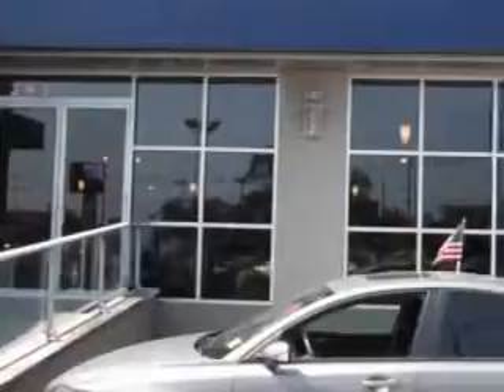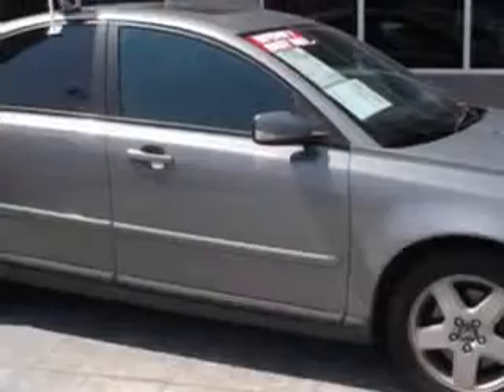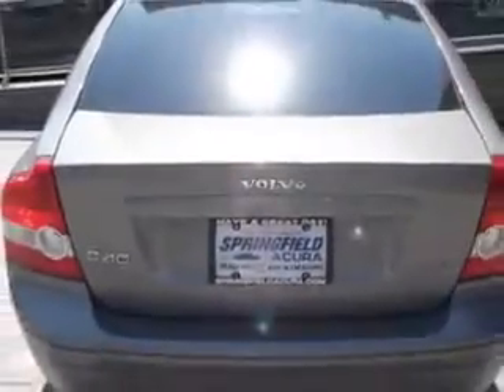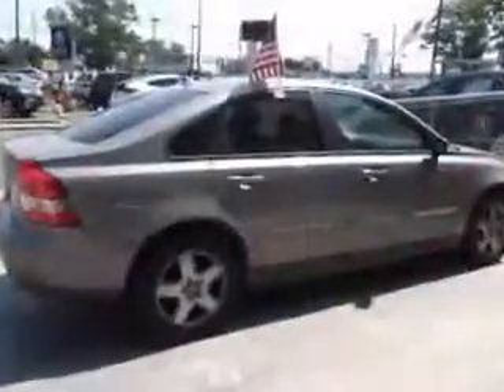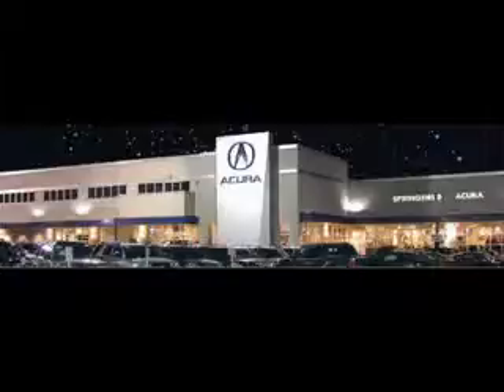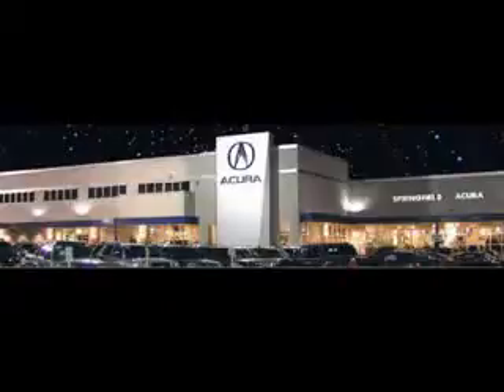Volvo S, Springfield Acura- Springfield, NJ 07081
Volvo S, Springfield Acura- check out this Flint Gray Metallic 2005 Volvo S40, equipped with a 5 Cyl. engine  and an automatic transmission with  129,256 miles. enjoy an impressive 25 miles to the gallon on this great car with features like on steering wheel audio and cruise controls, turn signal mirrors, rear bench seat, power driver seat, heated outside mirrors, 5 passenger seating, heated seats, power moon roof, leather upholstery, and much more. Enjoy the drive and have peace of mind in this 2005 Volvo S40. see us at Springfield Acura today!
miles- 129,256
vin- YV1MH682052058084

Springfield Acura
243 Route 22 East